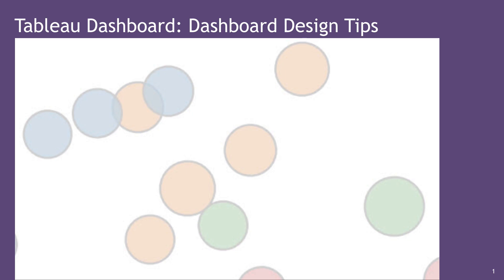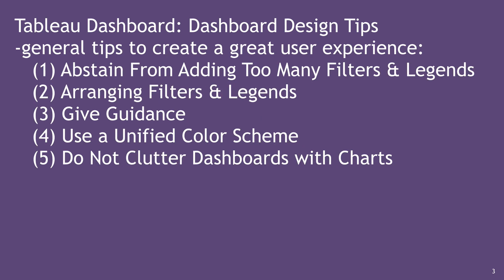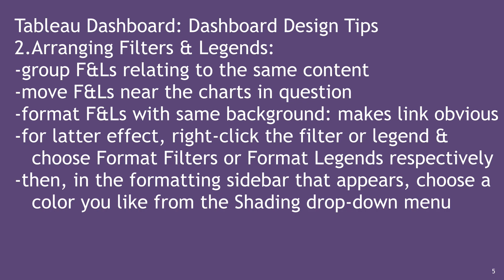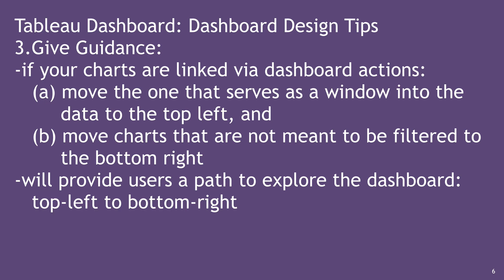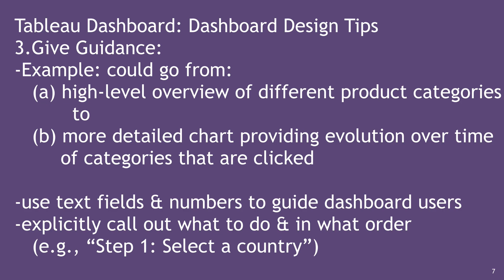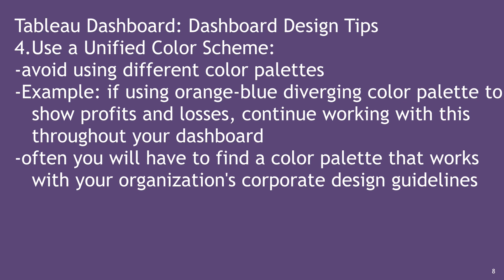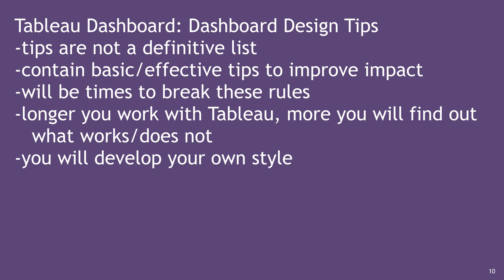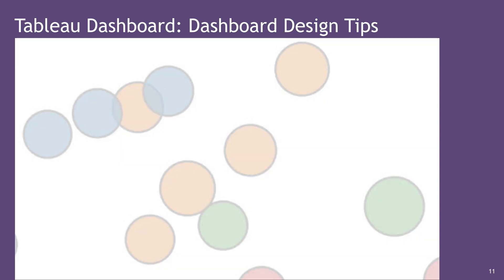24 Learn Tableau in a Minute - Tableau Dashboard - Dashboard Design Tips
Want to learn Tableau, but do not have the time? Learn Tableau in a minute at a time. Here you will learn about Tableau dashboard design tips. Enjoy!